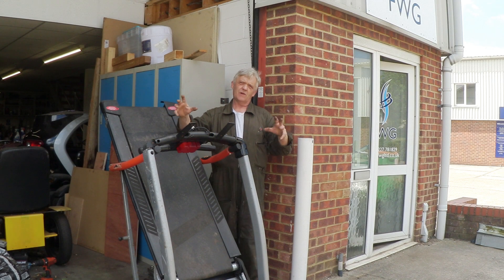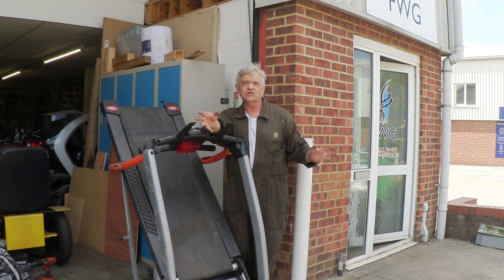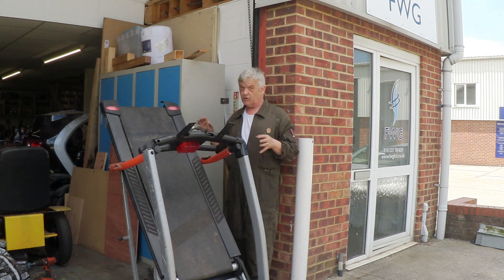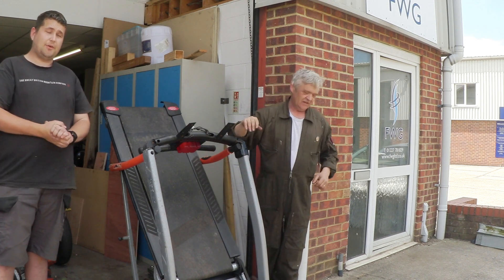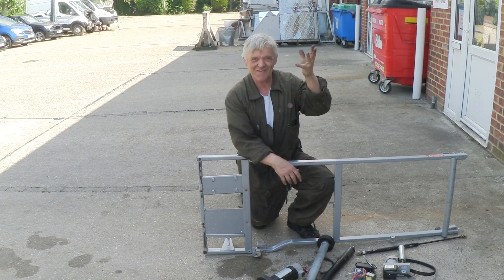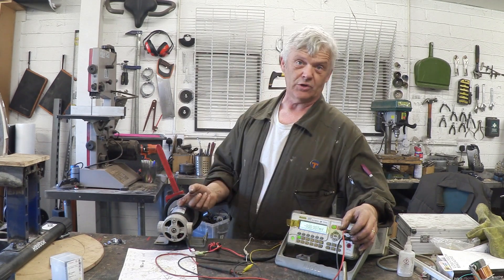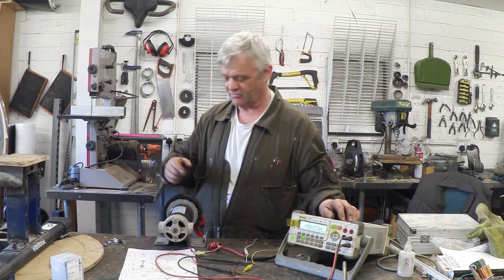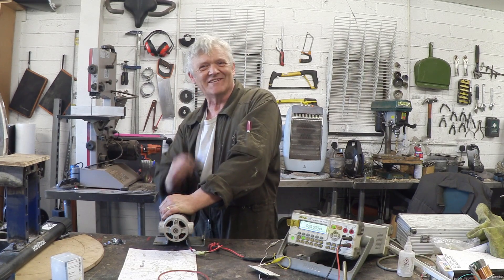1137 How To Be An Inventor - Sourcing Materials